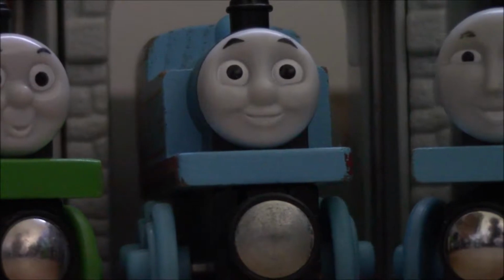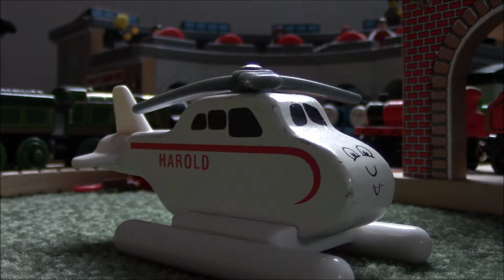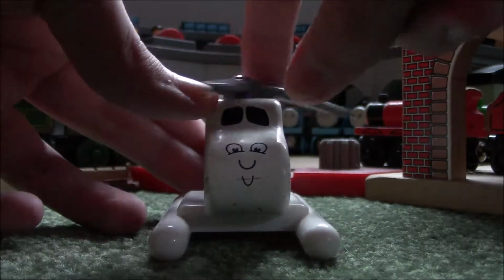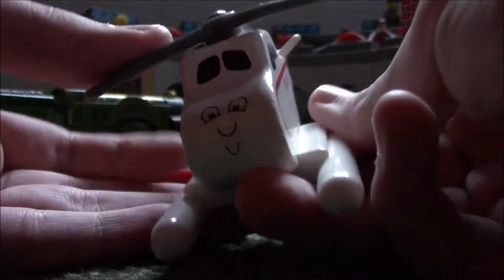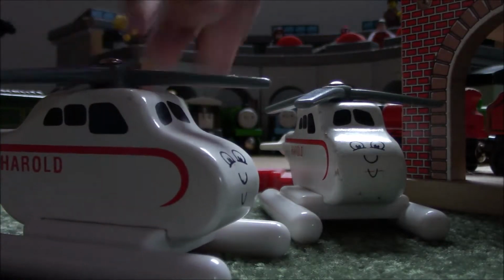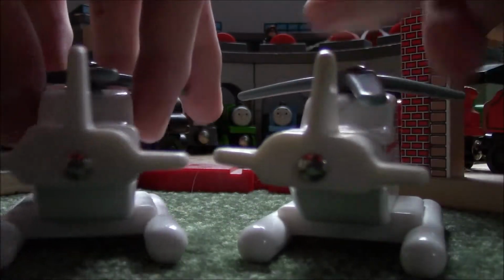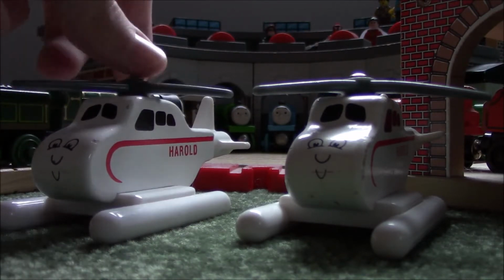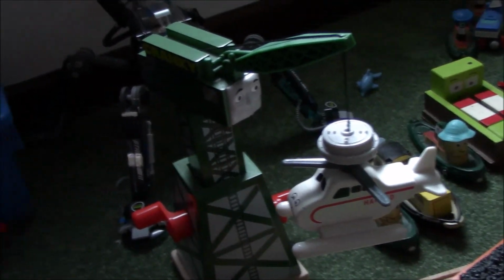Thomas Wooden Railway Harold Review